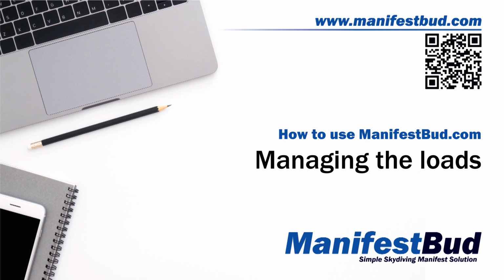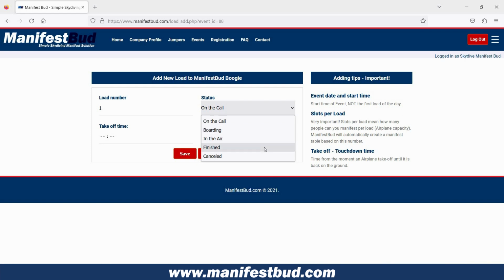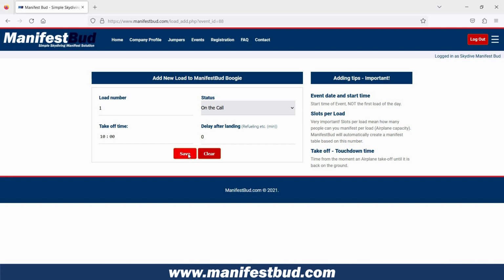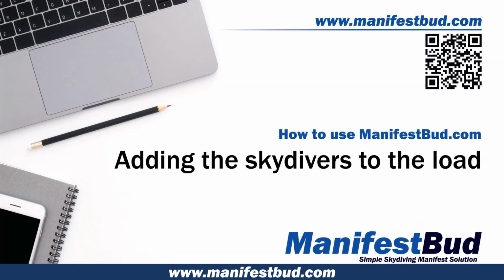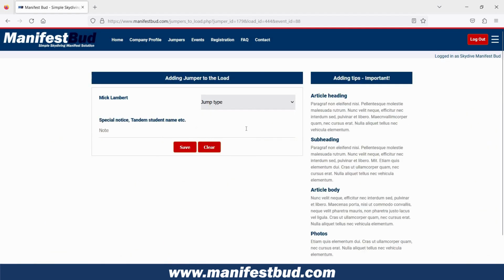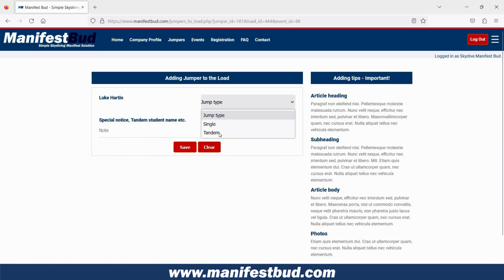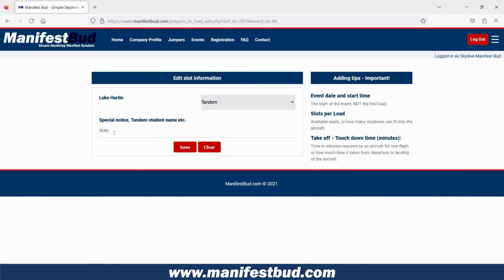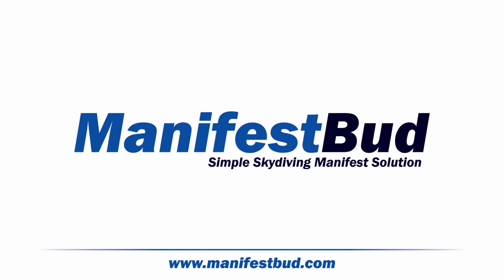#5 Manifest Bud - Managing the loads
What is ManifestBud?

ManifestBud is a web-based software specially designed for small and medium dropzone owners, skydiving event organizers but as well for skydivers. It's purpose is to help You with creating and organizing flights, loads, manifesting skydivers and managing load schedules.

Why ManifestBud?

ManifestBud is web-based which means that it is accessible anywhere, anytime, even on Your smartphone. It also allows You to see all the details about skydivers and their equipment, thus improving safety. Flexibility and ease-of-use are another pros of using ManifestBud: use any aircraft, define slots per load, manifest solo skydivers or tandems, add special notes regarding a skydiver such as tandem passenger name, define skydiver leader and much more.